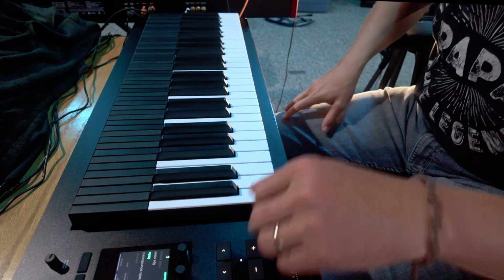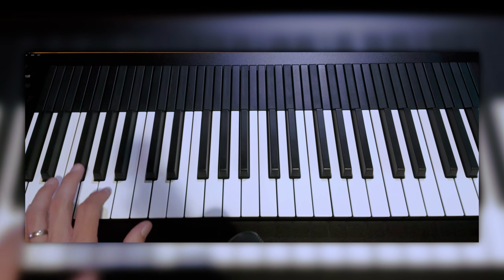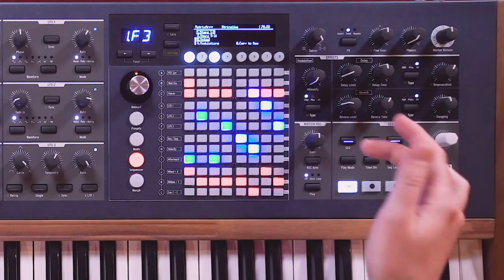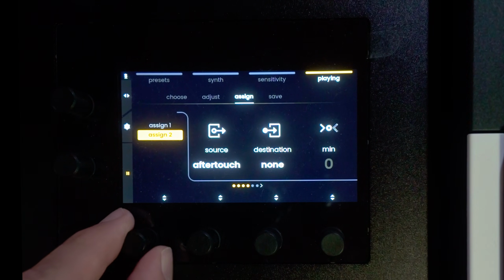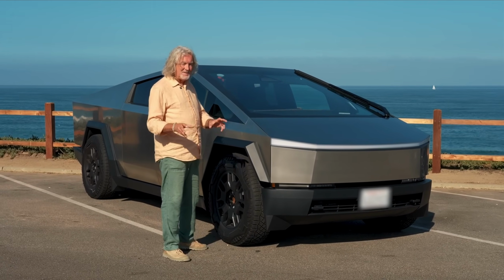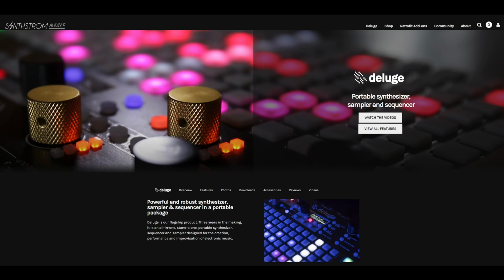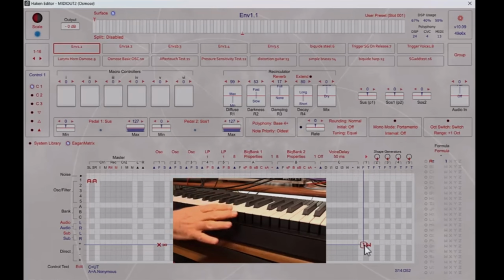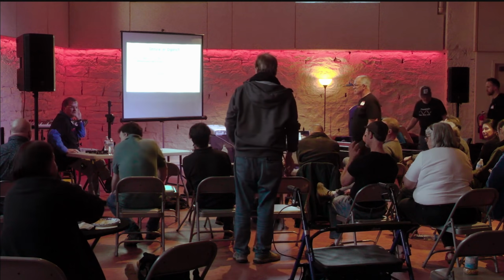5 Reasons For Osmose and Why the Future is Bright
The Osmose has been available to the masses for around a year now, the dust has settled a bit and firmware 2.0 is now out. So...

Is there a lot of hype surrounding this keyboard?  Yes.
Is it justified?  Yes.
Does it have several unique features not found in other keyboards?   Yes.

Want some other Osmose questions answered?  Cool, because we're going to talk about the future, the past, MPE and Hans Zimmer.  But mainly, I take a walk in the woods and discuss my five reasons why I think the Osmose is worth owning...and why we are on the cusp of a technology revolution.

Full disclosure: Expressive E sent me an Osmose to try out and...I think it's awesome.  But they still don't have any say over the content on this channel.

0:00 Intro
0:44 #5-The Sound
3:39 #4-The Future of Keyboards
6:41 #3-Arps
10:00 #2-Future Upgrades?
12:50 #1-Expressivity, Feel & MPE
13:59 Final Verdict
14:45 More Examples